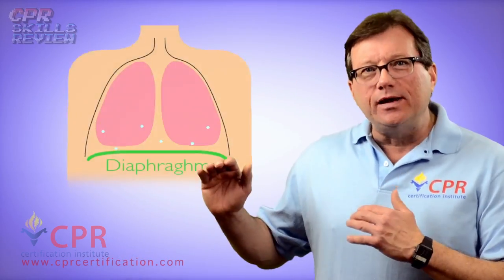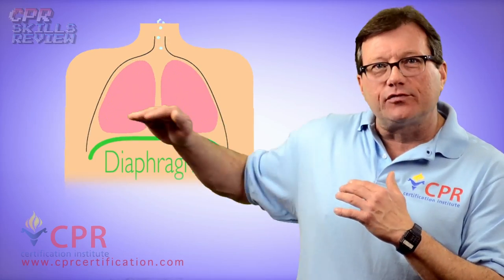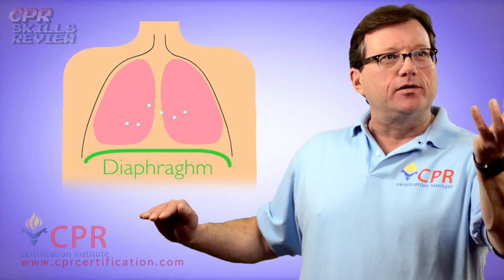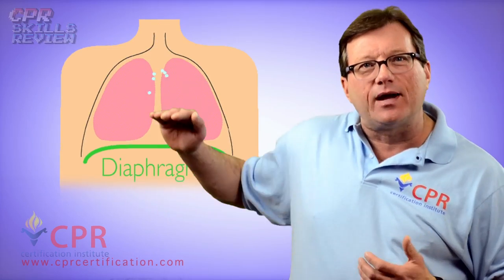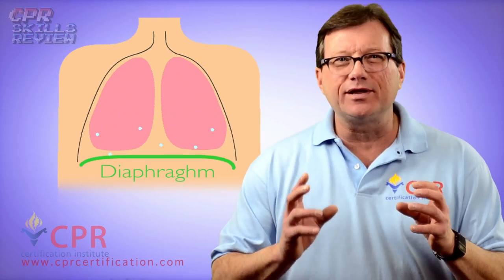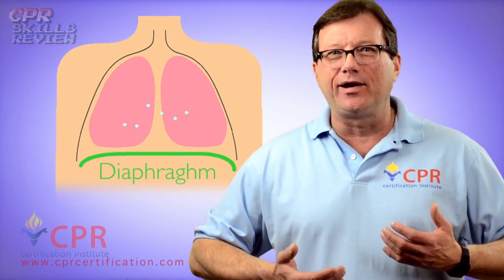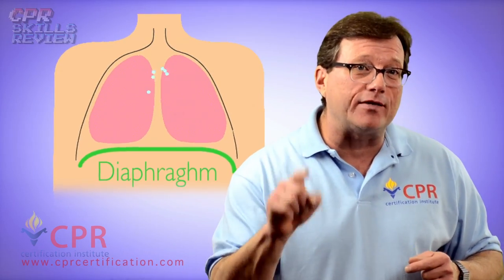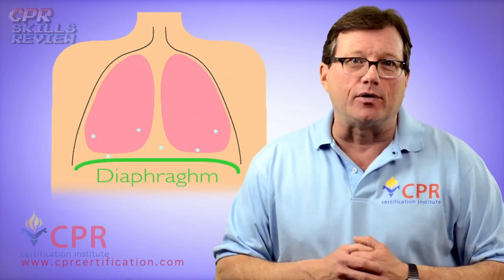Choking Victim | CPR Certification Institute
❗❗❗ There is a new version of this video updated with the 2020 guidelines. Watch it here:

Healthcare Provider for the Conscious and Unconscious Choking Adult Victim lesson by the CPR Certification Institute (Health Ed Solutions Authorized Training Center). Mark Dzwonkiewicz, the lead instructor from Health Ed Solutions, demonstrates the proper response to a choking victim and explains the physiology behind the Heimlich maneuver.

Here is some more information about the CPR Certification Institute:

As a Health Ed Solutions Authorized Training Center, CPR Certification Institute was created to achieve a simple goal — to make learning life-saving skills convenient and more accessible for both medical professionals and laypersons. Our commitment to providing robust training and testing options is the driving force behind our curriculum. Our courses are medically accurate, flexible, and engaging.

Our online certification courses are created by board-certified medical professionals and reviewed for accuracy by the Health Ed Solutions Medical Review Board. Each practice test is uniquely generated, and every final exam is designed to ensure you have learned all of the skills to react when there is a life-threatening emergency.

We believe that the more people who know life-saving skills, the more lives that can be saved. Our courses are created to benefit a wide range of people: high school students getting ready to graduate, nurses, physicians, medical techs, first responders, lifeguards, nursing home and daycare workers, and even the average layperson who might someday find themselves in the position of being able to offer aid during an emergency.

Being able to administer appropriate CPR or First Aid care can mean the difference between life and death. Those who do not receive CPR immediately following a cardiac event rarely make it to a hospital alive. Your quick action could mean they have a greater chance of surviving.

Our courses cover CPR and AED training, First Aid, Infant CPR, Babysitting, and Bloodborne Pathogens. We also offer the more advanced ACLS, PALS, BLS, and NRP certifications. It’s a small time and cost commitment to become certified, but it can make a huge difference in someone’s life. All of our certifications are 100% online and available from any mobile device or computer.

Sign up to become certified today, and join the ranks of trained lifesavers across the globe!